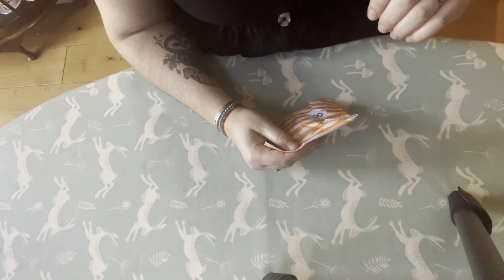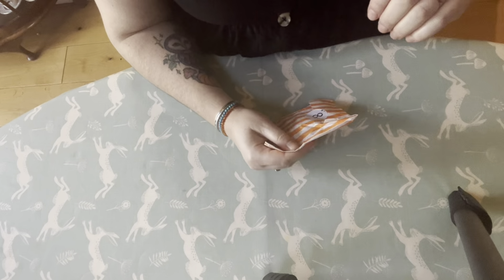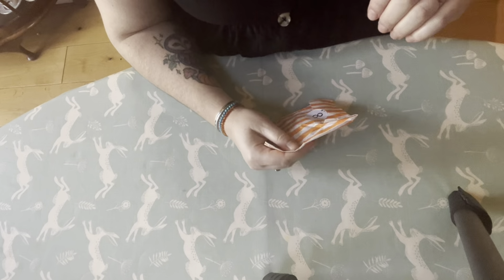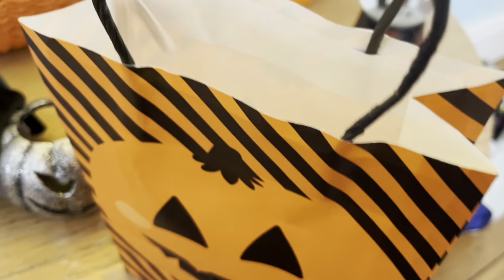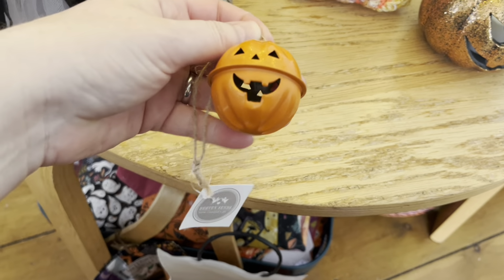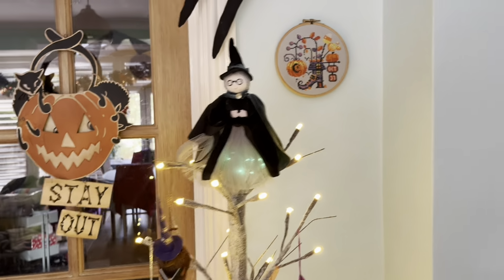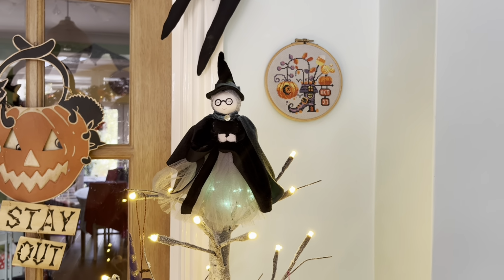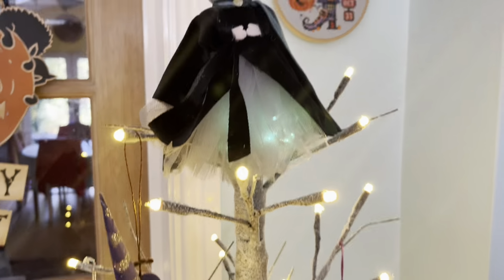Greenlambkin’s Vlogtober - 19th & 20th October